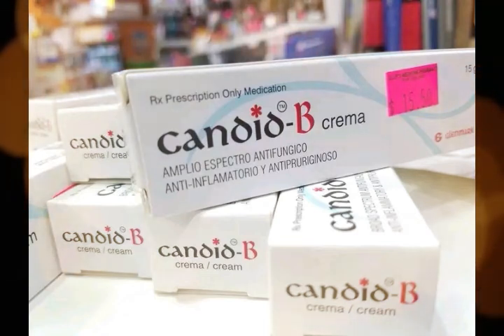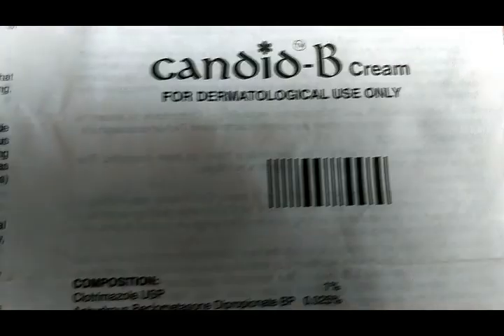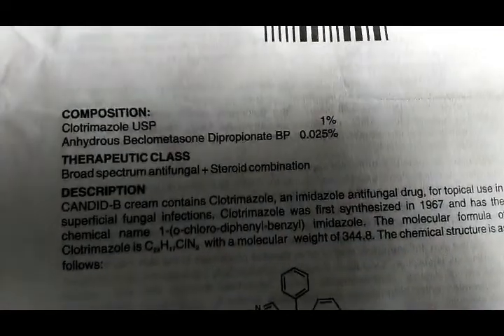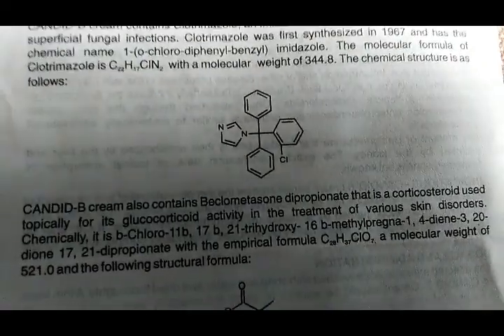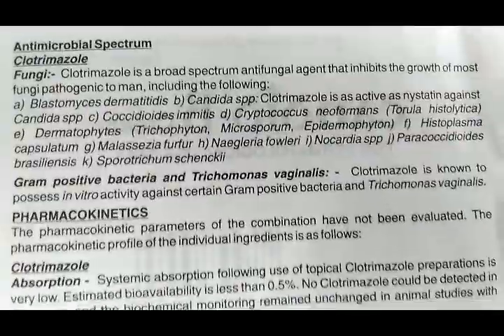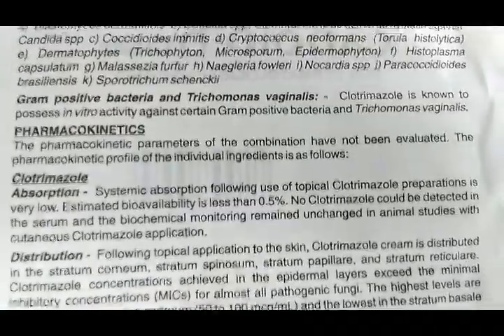candid-B cream # skin # cream # fungi # infection # medicine # Drugs # Beclomethasone # Clotrimazole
Candid-B cream full review